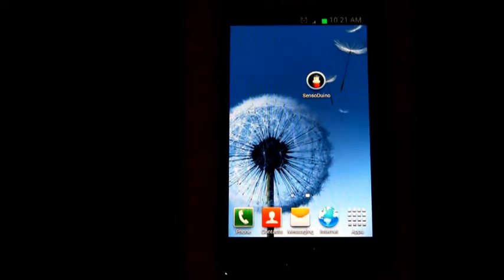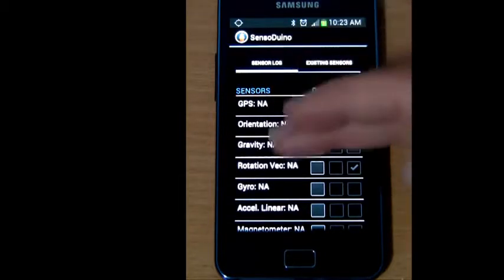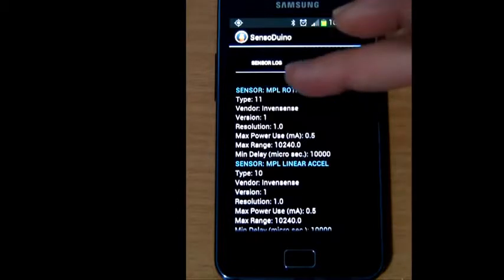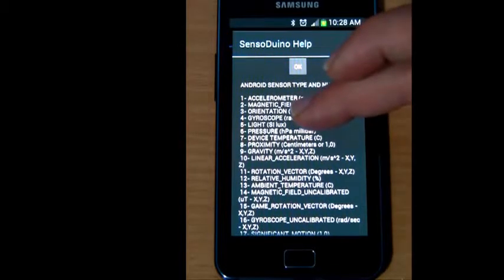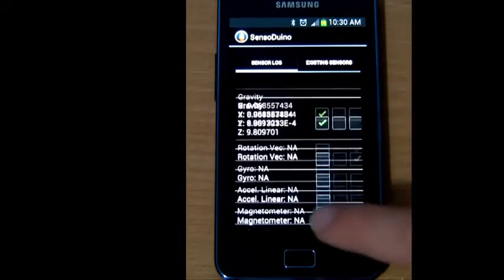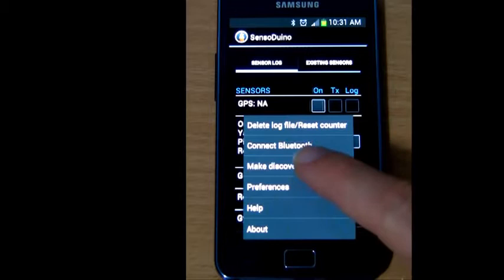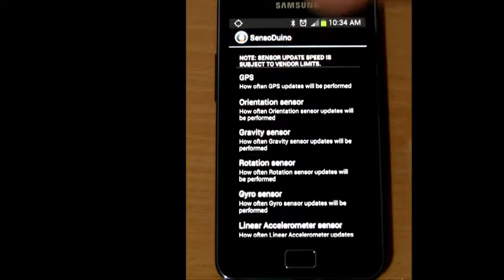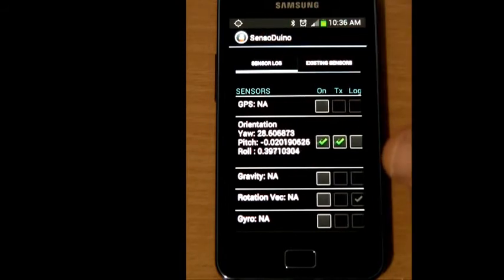SensoDuino An Overview 2018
SensoDuino is a free Android application that captures data from sensors built into your Android mobile device then saves the captured data to a text file and/or transmits the data as human readable ASCII via Bluetooth (HC-05 module) to Arduino, Windows PC or any device with serial Bluetooth capabilities. You can control the frequency of sensor data reading, transmitting, and logging (subject to the specifications of the sensor vendor.)